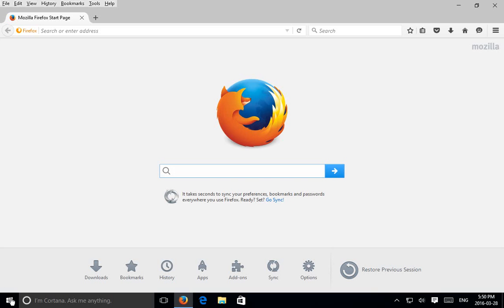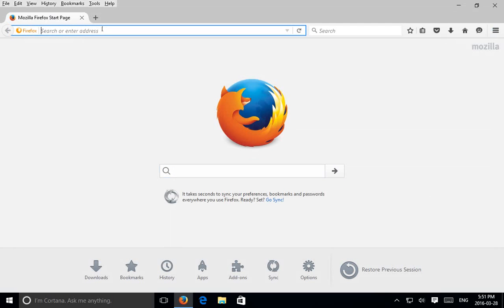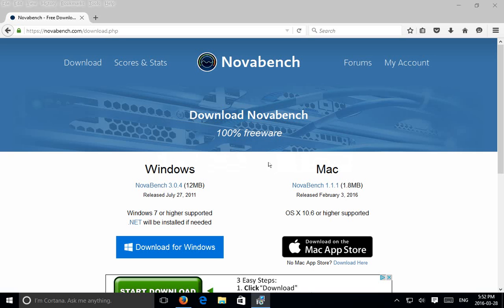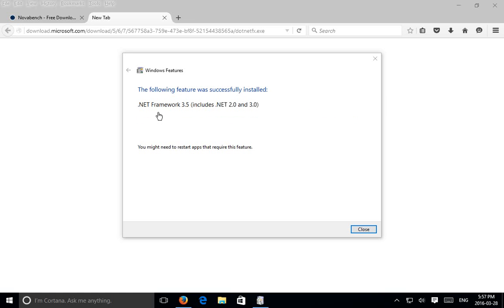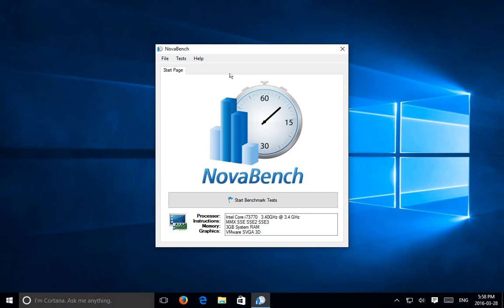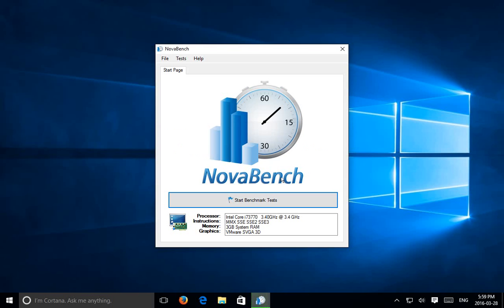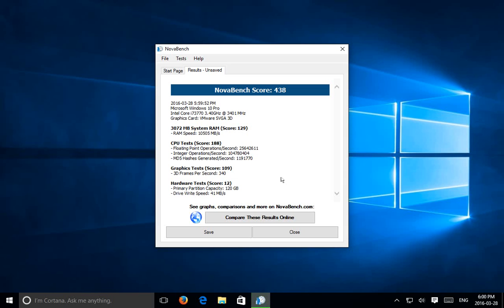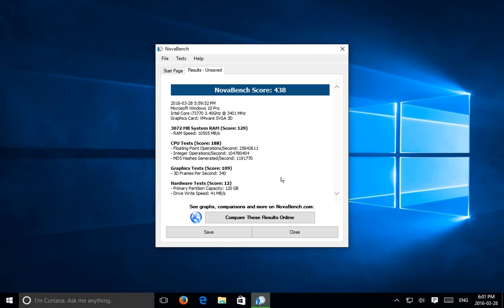✔️ Windows 10 - Check Your Computer Speed and Performance - Control Panel and NovaBench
Windows 10 - Check Your Computer Speed and Performance

Find your CPU Speed in the control panel.

Use NovaBench to get a benchmark performance score you can compare to other computers.

See how fast your computer is.